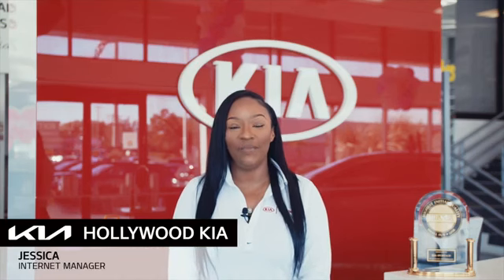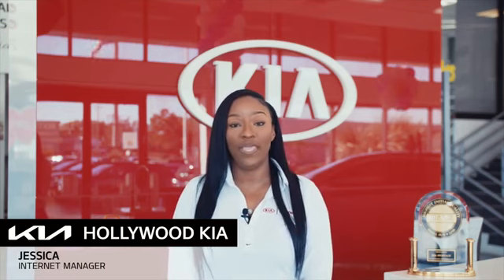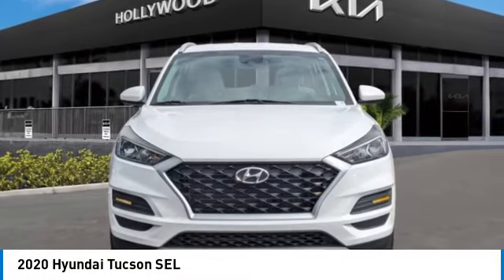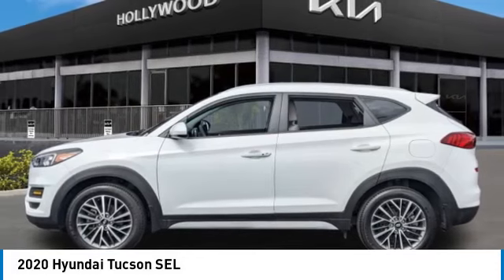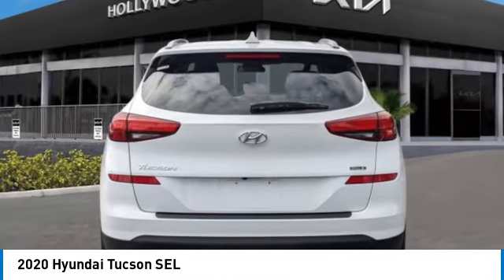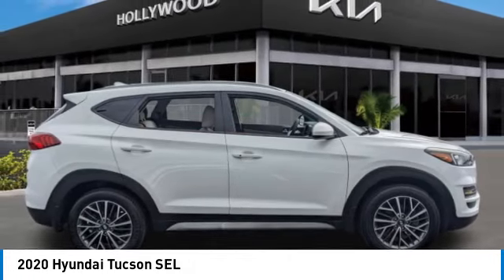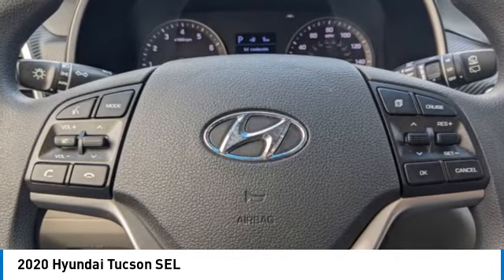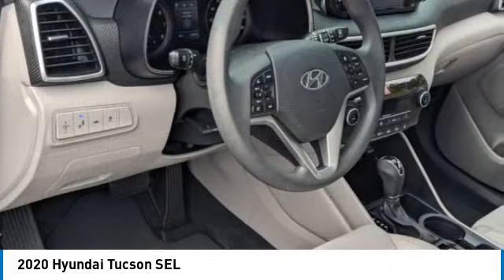2020 Hyundai Tucson near me Hollywood,Pembroke Pines,Davie,Fort Lauderdale FL SP162841A SP162841A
Winter White Used 2020 Hyundai Tucson near me Hollywood,Pembroke Pines,Davie,Fort Lauderdale FL at Hollywood KIA.

Hollywood KIA
6011 Pembroke Rd

2020 HYUNDAI TUCSON Hollywood, FL
Stock# SP162841A

Hollywood Kia
6011 Pembroke Rd

2020 Hyundai Tucson SEL Fully Detailed.
Priced below KBB Fair Purchase Price! Certified. Hyundai Details:

* 173+ Point Inspection
* Roadside Assistance
* Vehicle History
* Includes 10-year/Unlimited mileage Roadside Assistance with Rental Car and Trip Interruption Reimbursement; Please see dealers for specific vehicle eligibility requirements. 10-Year/100,000 Mile Hybrid/EV Battery Warranty. 3 months Siru-iusXM trial subscription